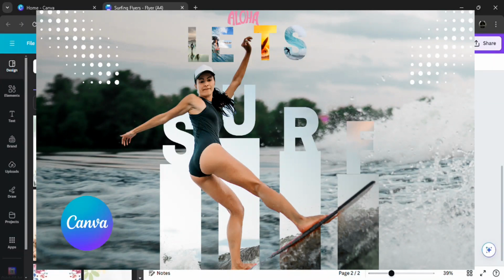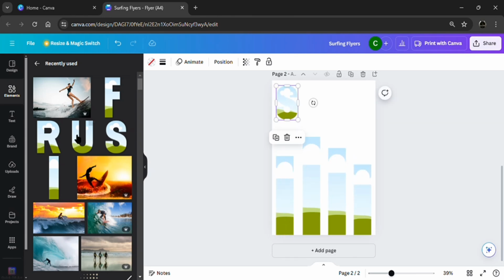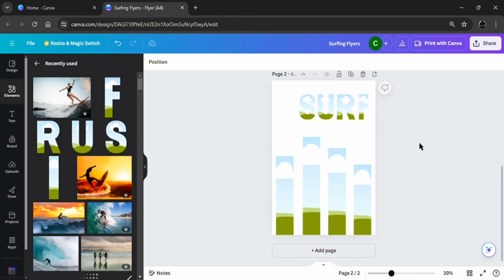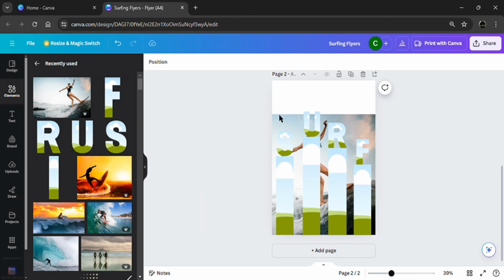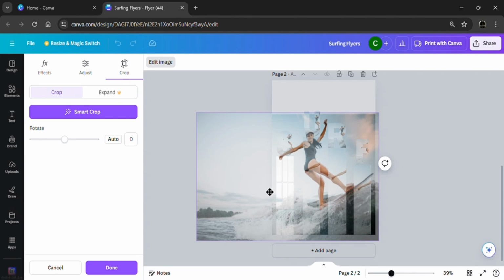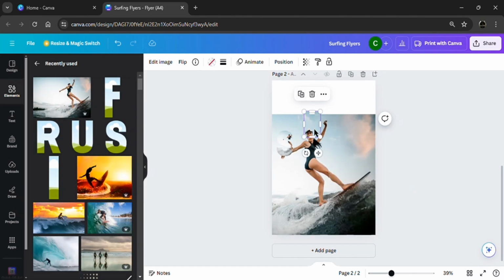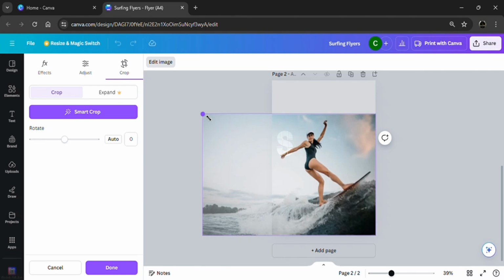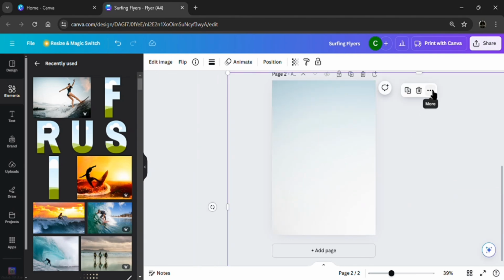Surf's Up! Design Amazing Surfing Flyers in Canva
Ride the wave of creativity with our tutorial on designing an eye-catching surfing flyer using Canva! In this video, we'll guide you through the process of creating a vibrant and engaging flyer that captures the thrill of surfing. From selecting the perfect background to adding dynamic text and imagery, you'll learn all the tips and tricks to make your flyer stand out. Perfect for promoting surf events, lessons, or beach parties, this tutorial will help you design a flyer that grabs attention and leaves a lasting impression. Join us and start designing your surf-themed flyer today!